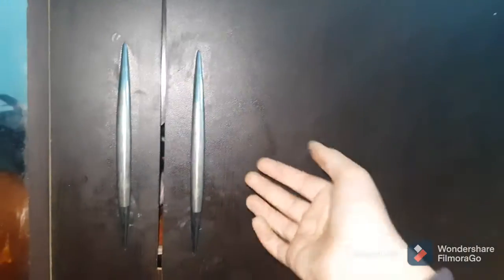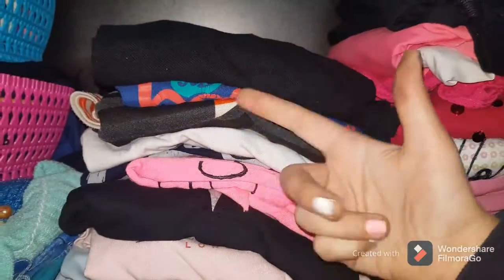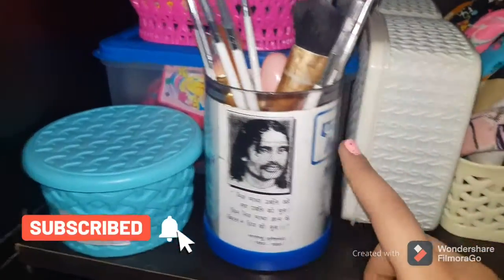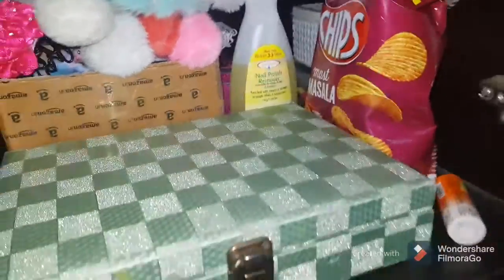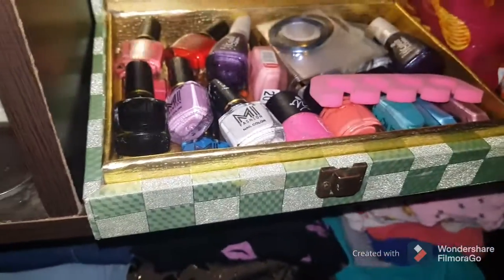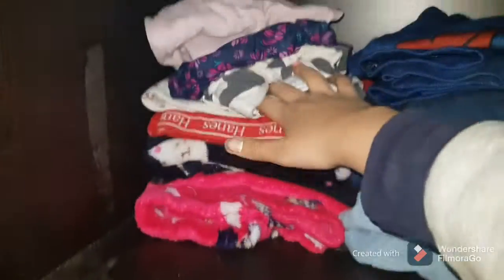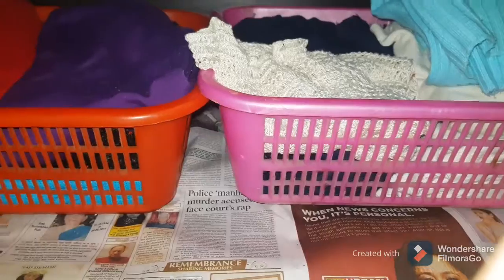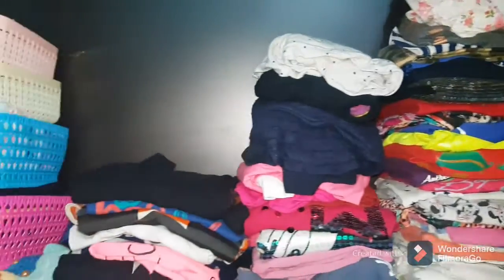My Closet Tour 👚👒🧦👖🥼❤️😍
Instagram I'd
aashimadixit16